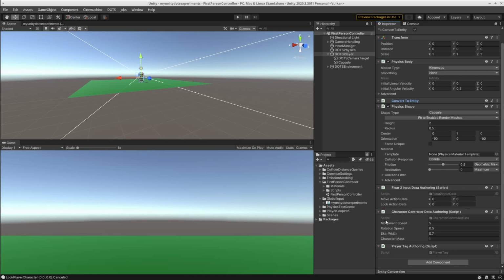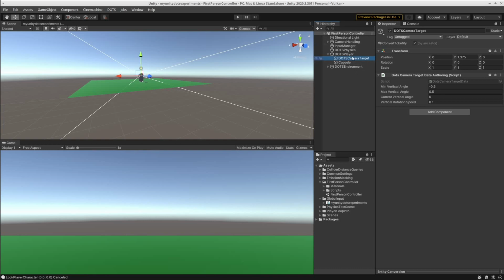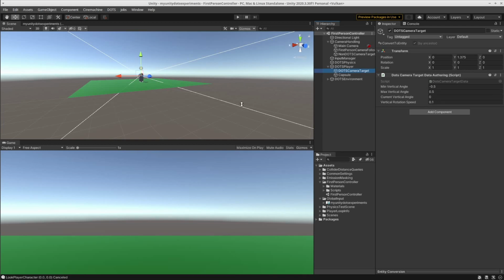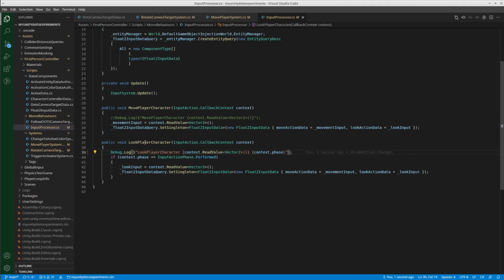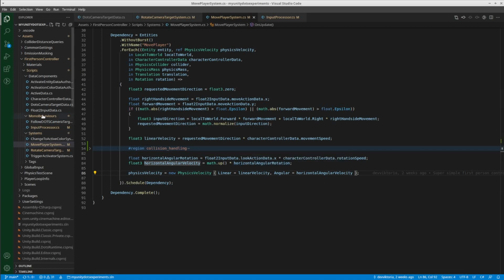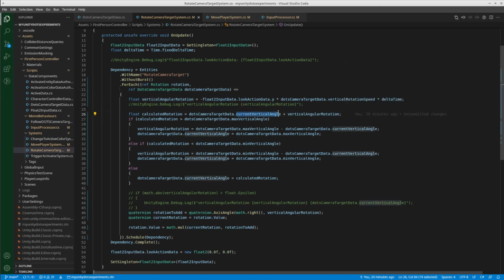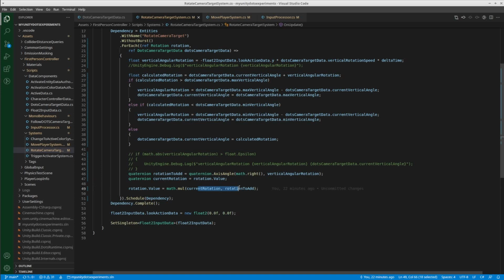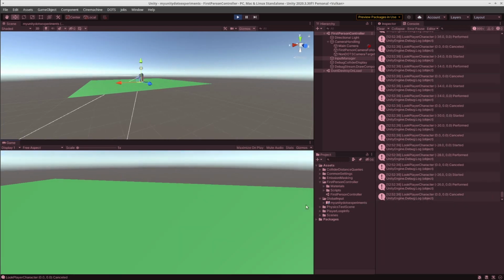Simple DOTS First Person Controller - E04 - Camera Rotation in the Experiments Project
[Entities 0.50]
In this video series I am going to show you how did I implemented a super simple DOTS first person character controller.
In this episode we are going to take a look at the camera rotation in the My Unity DOTS Experiments Project.

00:00 Introduction
00:30 Gun control in the ECS Physics Samples
01:18 Setup in the Unity Editor
04:00 Note in the gun control in the ECS Physics Samples
05:07 Input for the look control
06:15 System for rotating the player horizontally
07:35 System for vertically rotating the camera
11:53 Testing the camera rotation
13:14 Closing words